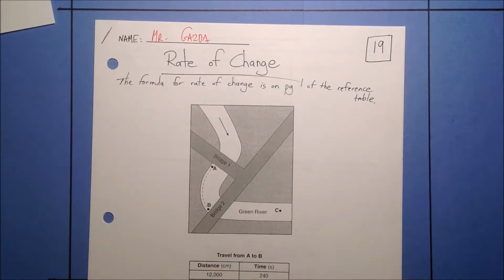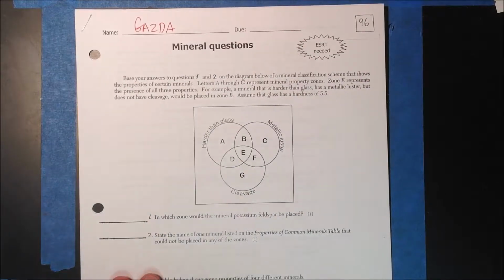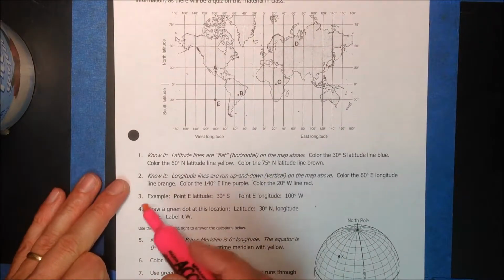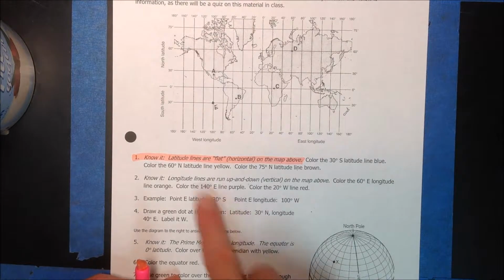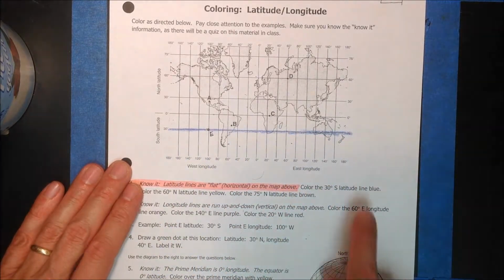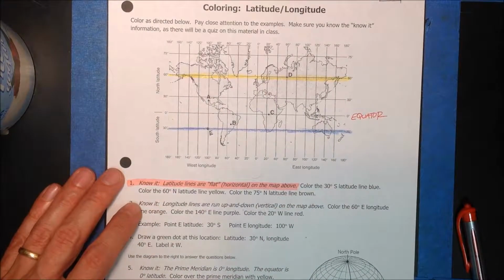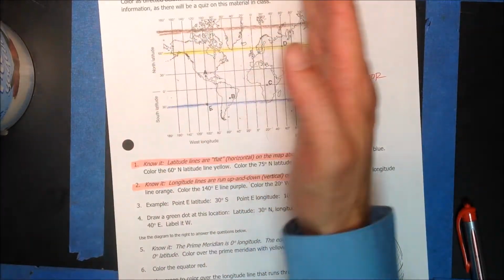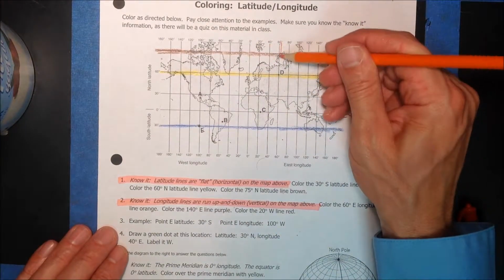Introduction to Homework Videos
An overview of how homework videos can help your students and improve the overall HW experience.